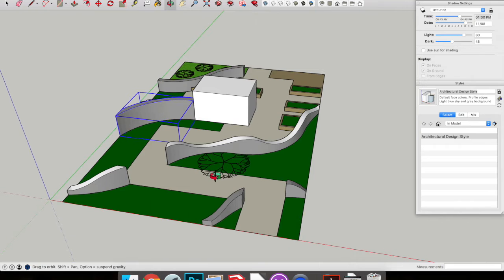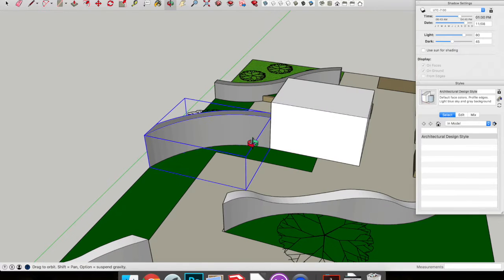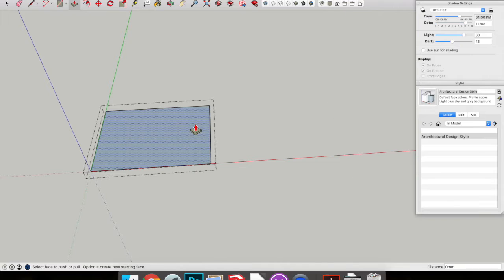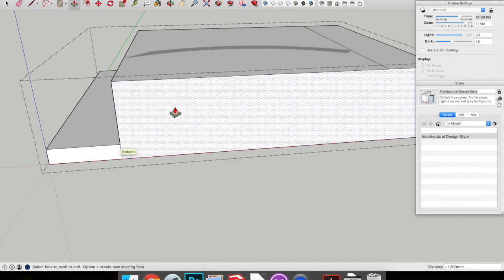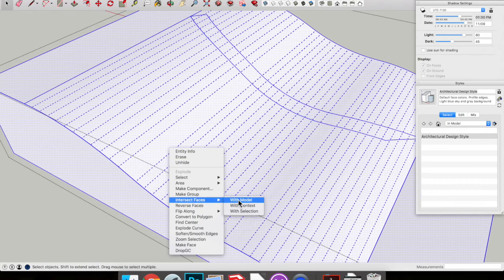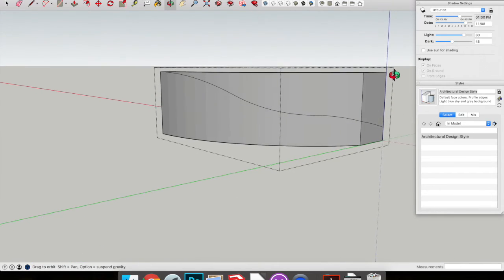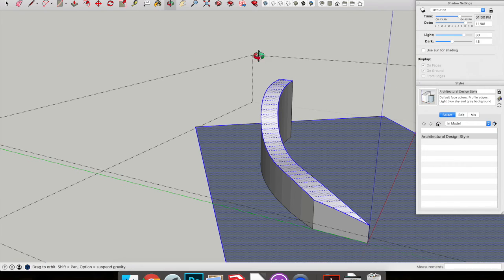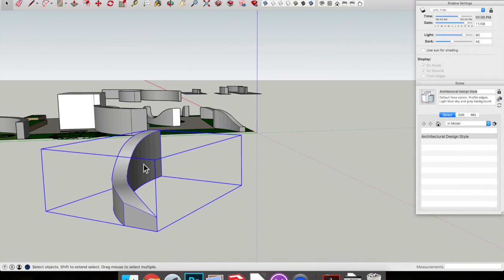Drawing curves on two planes (Intersect Faces With Model)